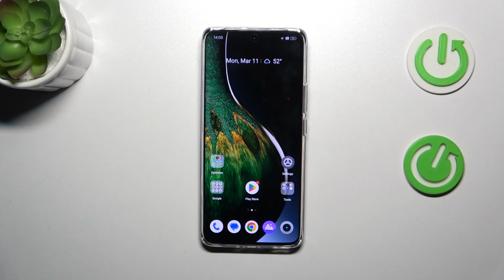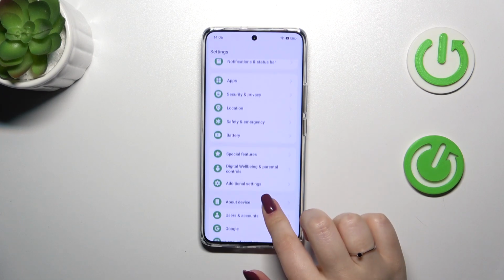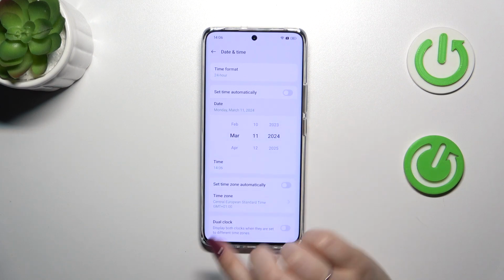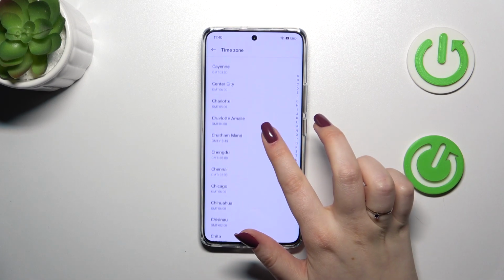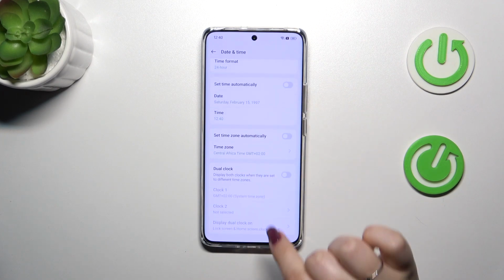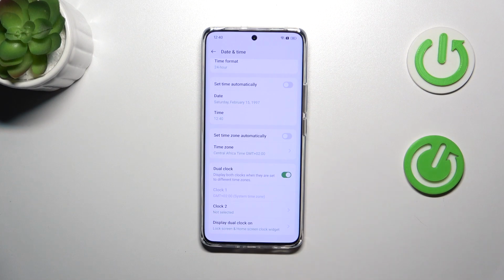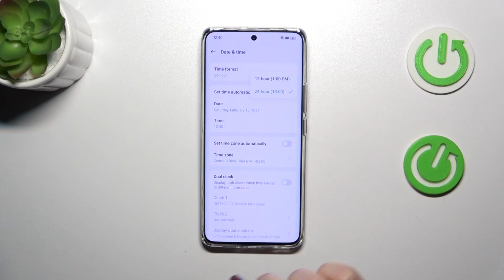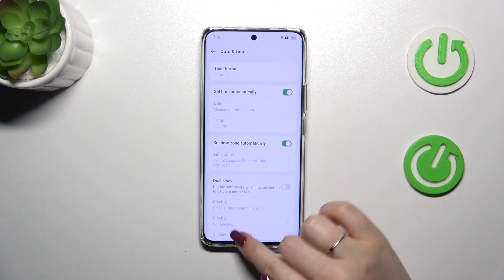How to Change Date & Time on Realme 12 Pro+: Keep Device in Sync!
Optimize your Realme 12 Pro+ experience by adjusting the date and time settings effortlessly with our comprehensive guide. Discover the simple steps to customize the date and time settings on your device, ensuring accurate timekeeping and synchronization. Join us as we explore the intuitive process of changing the date and time on your Realme 12 Pro+, empowering you to stay organized and punctual.

How to access date and time settings on Realme 12 Pro+ and customize preferences? How to set the date and time manually or automatically on Realme 12 Pro+? How to troubleshoot issues with incorrect date or time display on Realme 12 Pro+?